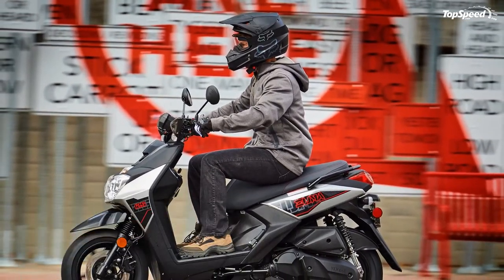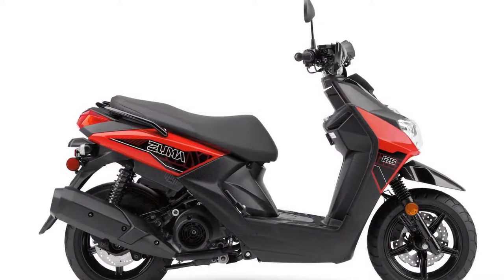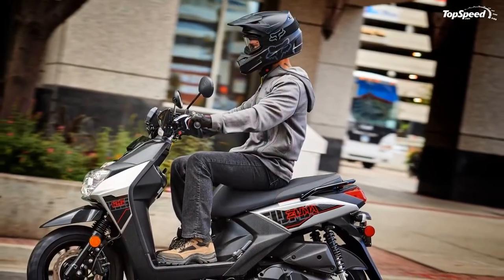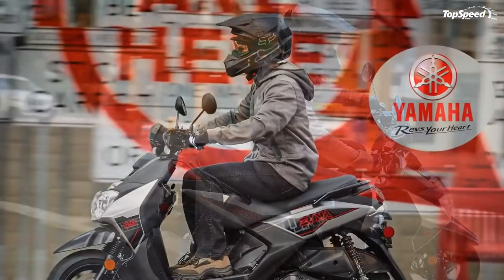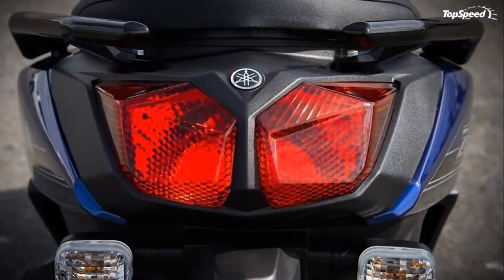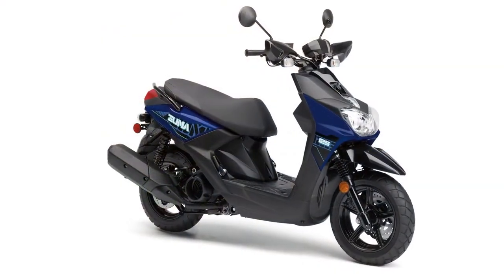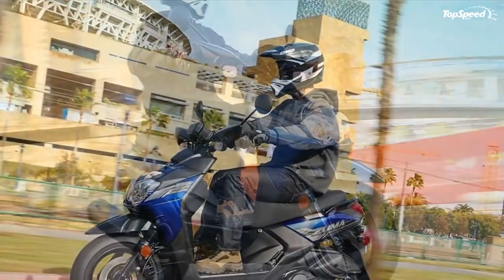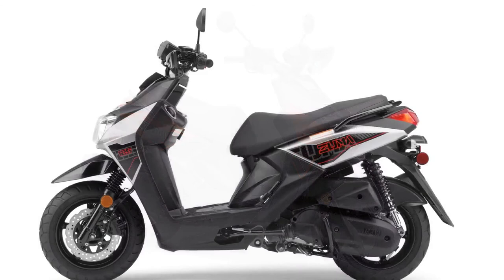2016 - 2018 Yamaha Zuma 125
Reintroduced in 2011, Yamaha’s Zuma 125 provides a viable alternative to the old-fashioned, ’60s-style scooter prevalent from the Italian manufacturers, and those who would try to garner a slice of that market. A modern shape and revised chassis carries the four-stroke fuel-injected engine in a spiffy little scooter that — with upwards of 100+ mpg — makes a capable commuter or errand-runner.